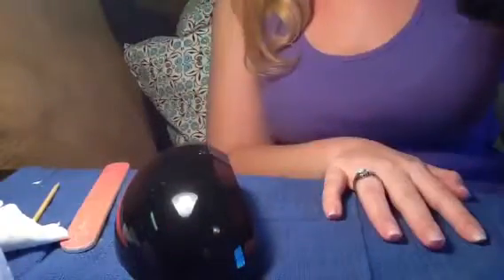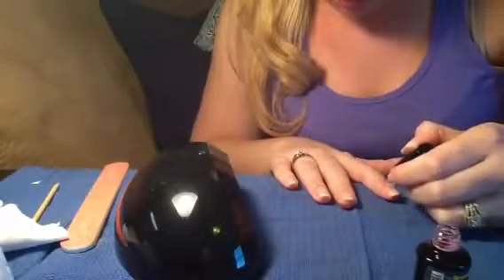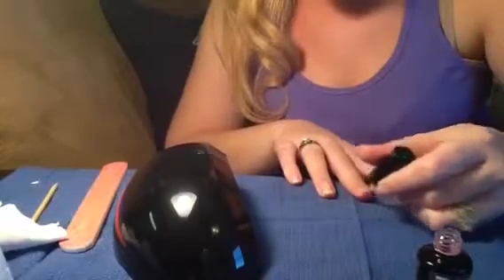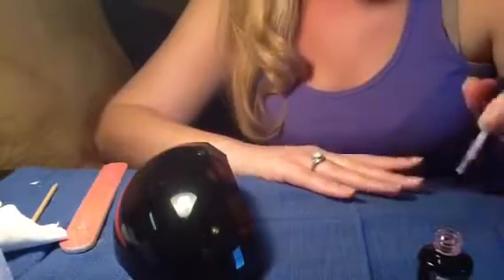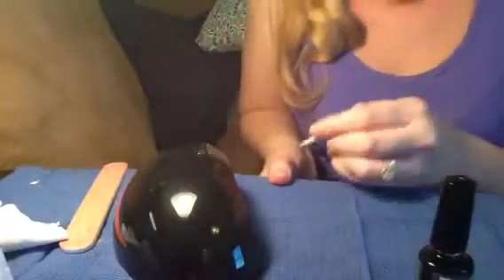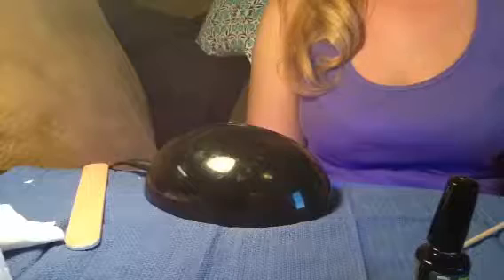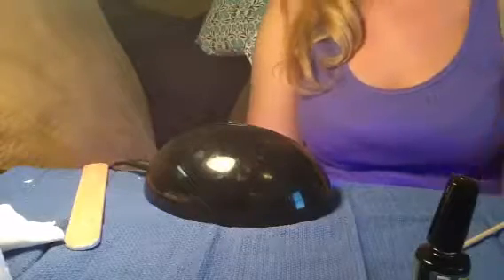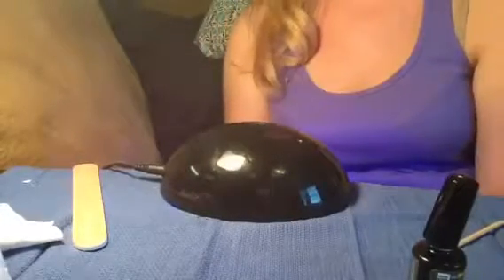Red carpet manicure set pt 2